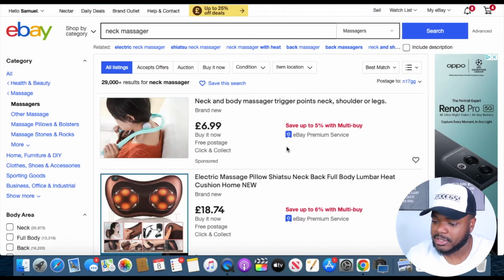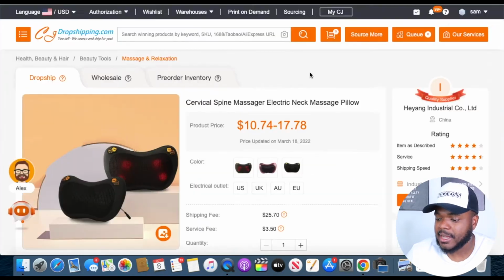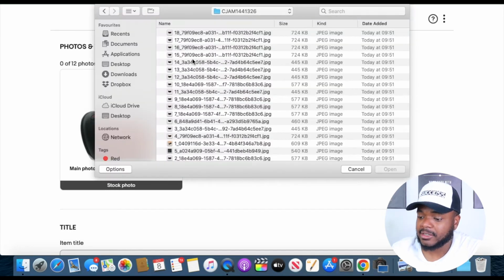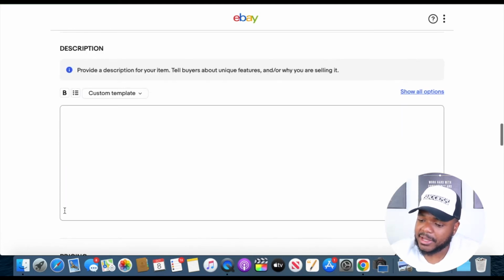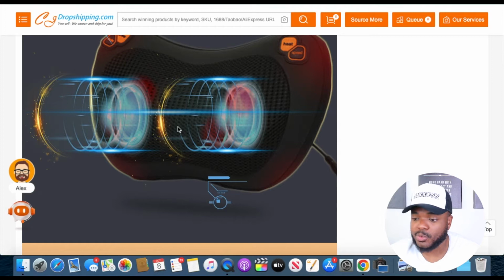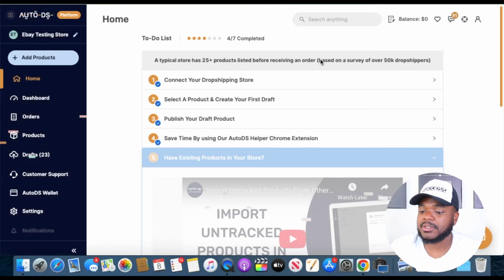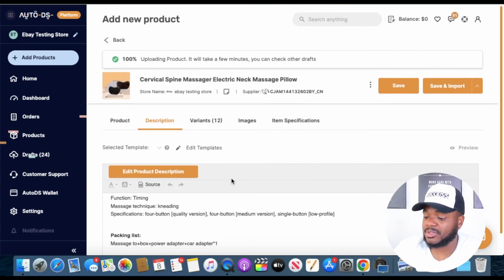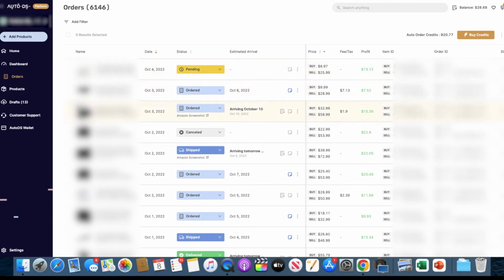Make Sales With EBAY Dropshipping (Automated Method)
I Will also be showing you a manual way of doing eBay dropshipping, where you need to manually copy and paste all of the information from your suppliers website and then manually list the product on your eBay store, and whenever you make a cell you will now have to manually simple each and every order every single time.

In this video I will also be comparing how are you can do manual eBay Dropshipping compared to automated eBay Dropshipping, and I'll be showing you the step-by-step method that any beginner I don't need to know if you wanna get started with eBay job shipping in the most effective way possible.

This video is going to be a step-by-step method of how you can get started with eBay Dropshipping as a complete beginner, I'll be showing you how to identify a winning eBay Dropshipping product that you can start selling right now. I will also be walking you from how you can list products on your eBay store, and I'll also be showing you how you can set up your eBay drop shipping business so that's autopilot, in the sense that you do not have to manually fulfil orders yourself.

★More Info★

*Some links above may be affiliate links which means I may make a small commission, which will be use to reinvest back into the channel to continue bringing you education videos when it comes to  :)